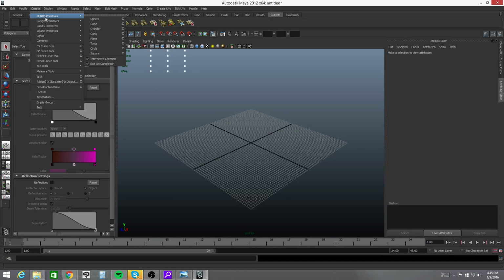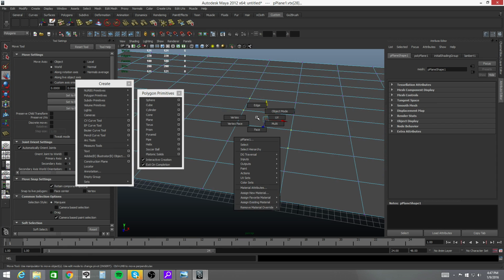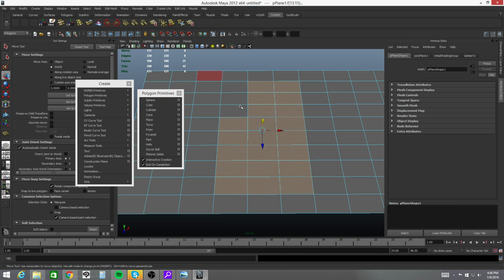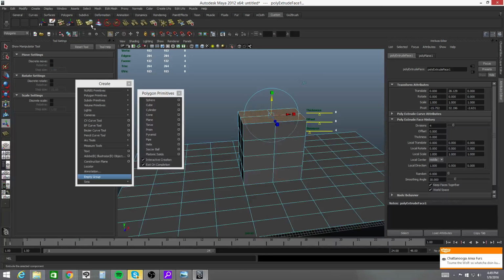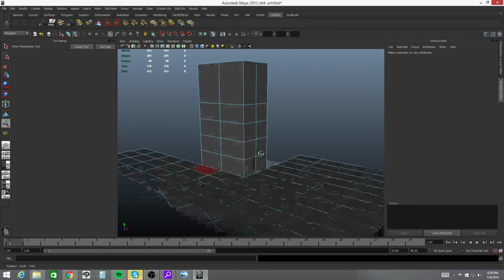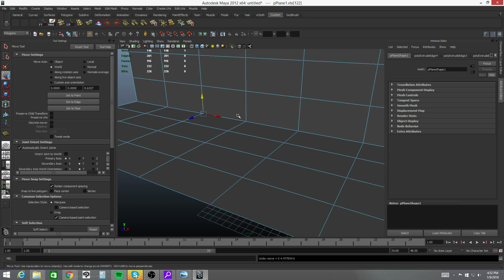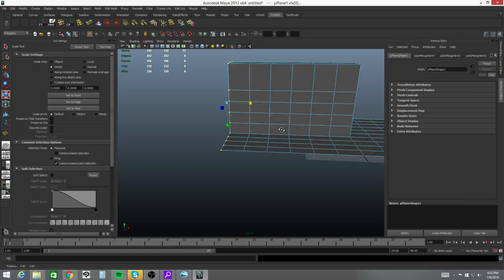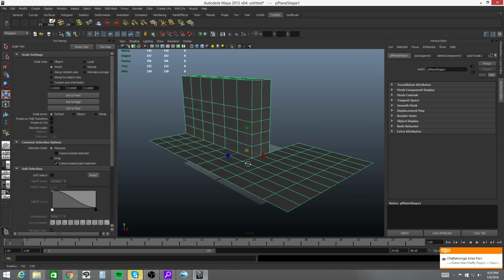3DI BasicPolygons 001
Some thoughts on basic polygon use in maya